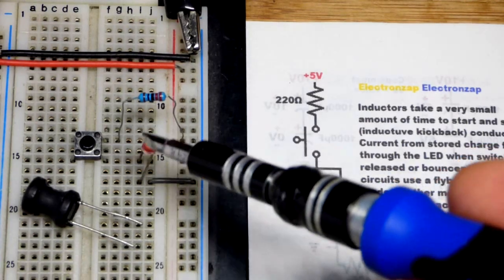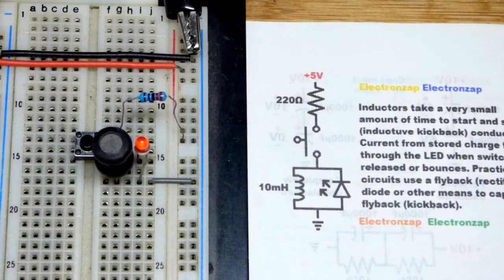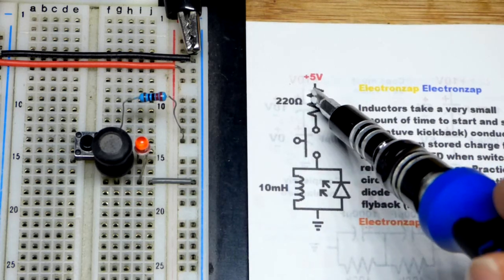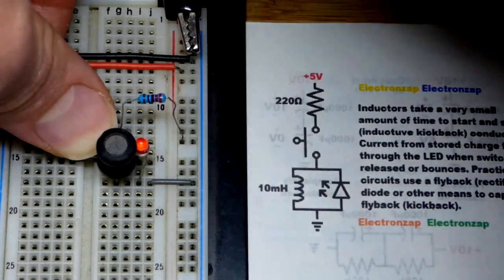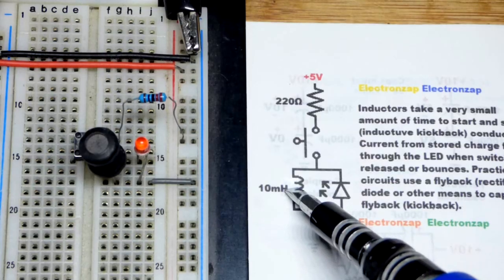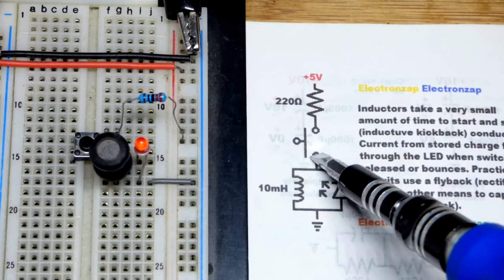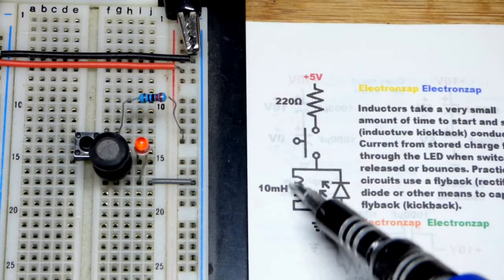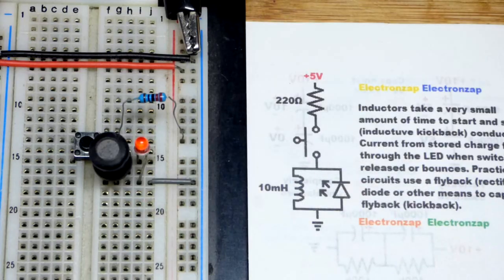Inductive kickback And Flyback Diode Demo Using An LED